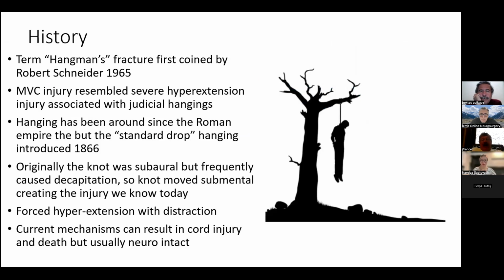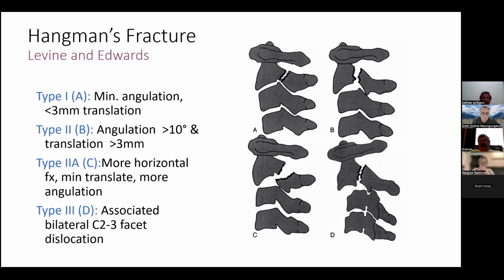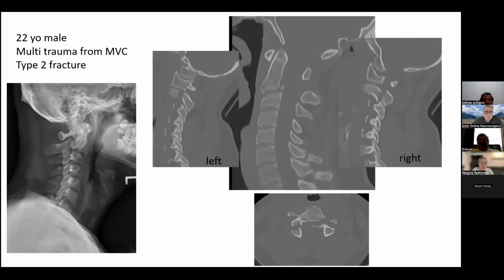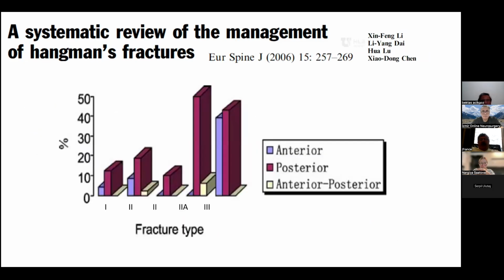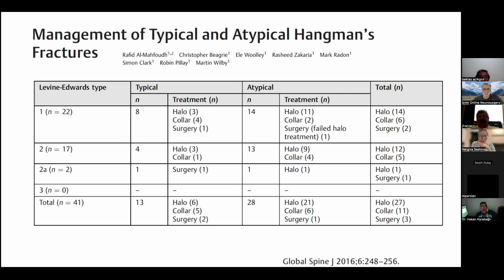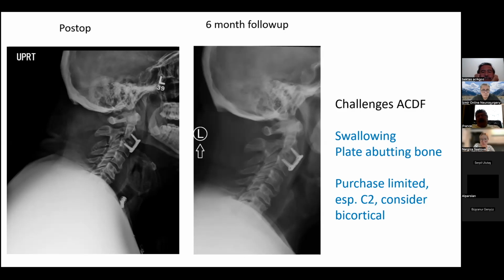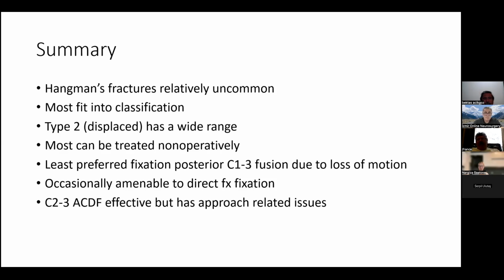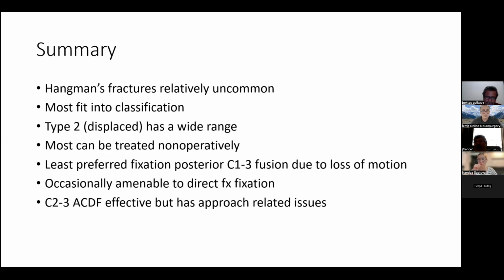İON 493. Lecture, France. Hangman's Fractures 20.01.25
In Frederick Wood Jones’ 1913 article, five cases of hanging, using the submental knot were described. In these cases, the autopsy determined that there was a fracture-dislocation of the axis vertebra. There was a drawing in the article showed the separation of the axis arch from the body. However, the first person to use the term “Hangman's Fracture” was Schneider in 1965.

While the term originates from a historical context, it remains a complex problem in modern medicine that demands sophisticated solutions. Understanding the anatomical and biomechanical features of these fractures, making accurate diagnoses, and developing effective treatment plans are of vital importance for optimizing patient outcomes.

Professor John C. France is giving “Hangman Fracture” lecture, don’t miss it!